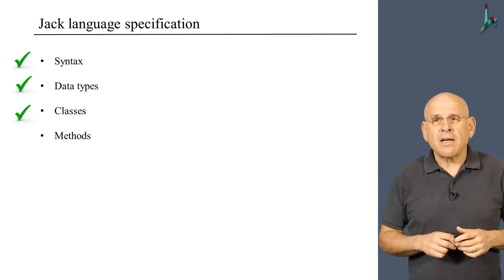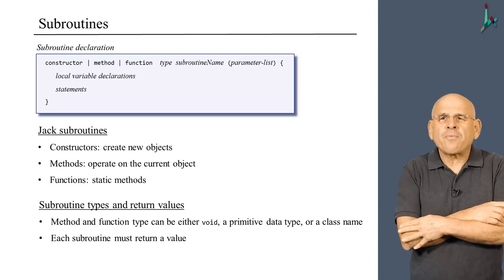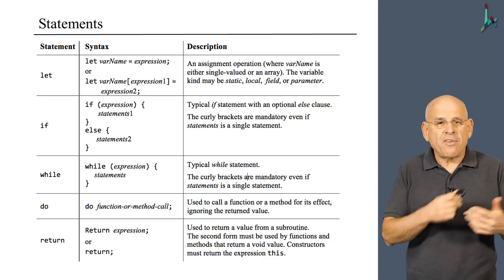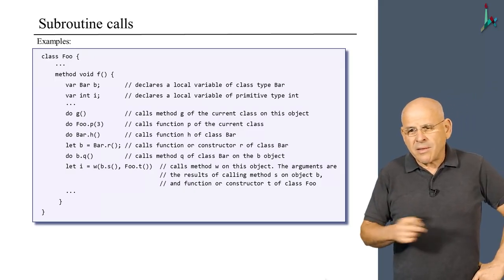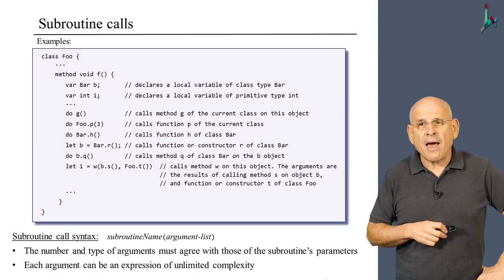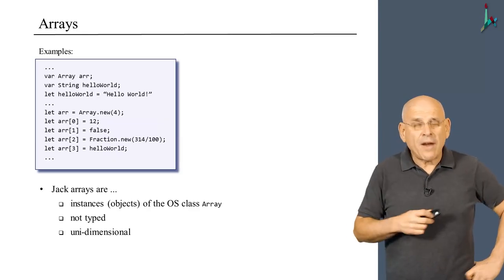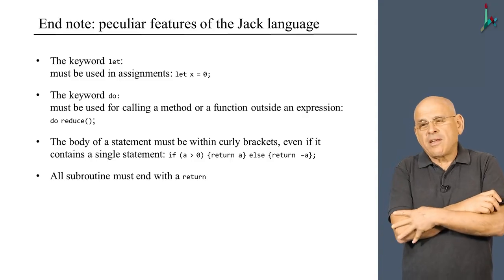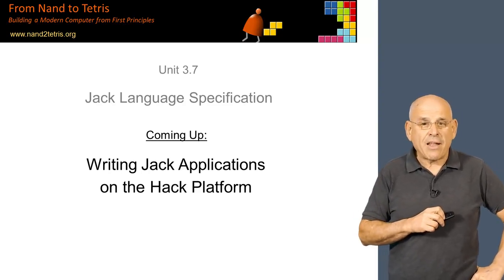[Part 2] Unit 3.7 - Jack Language Specification - Methods